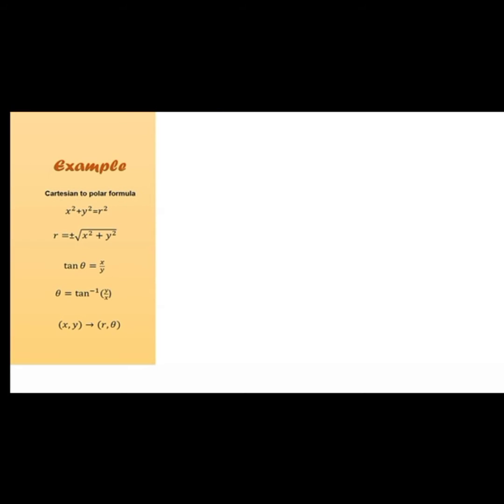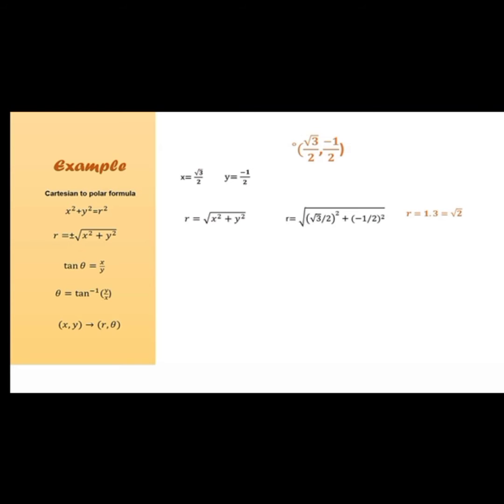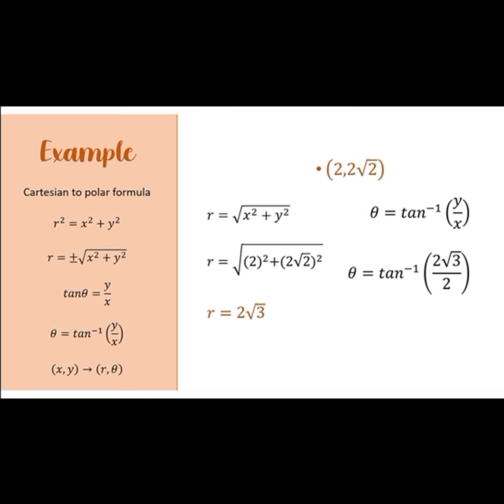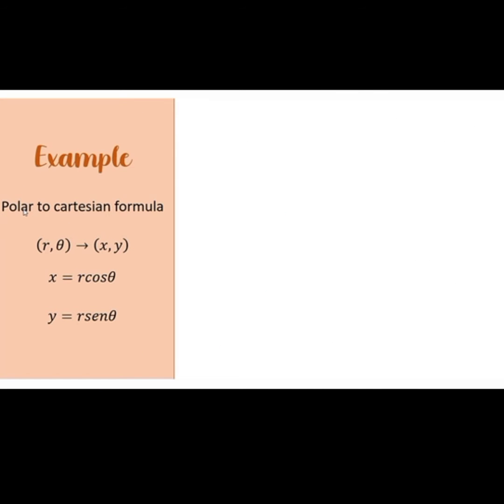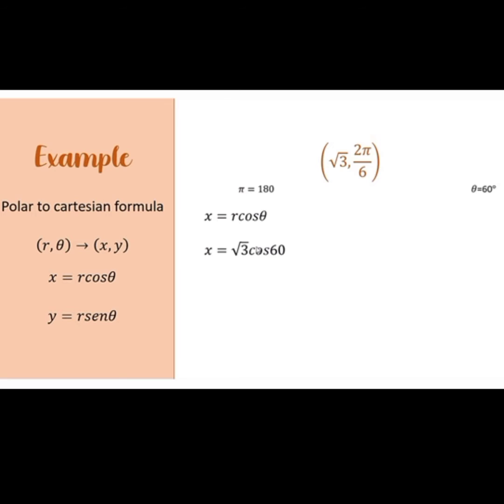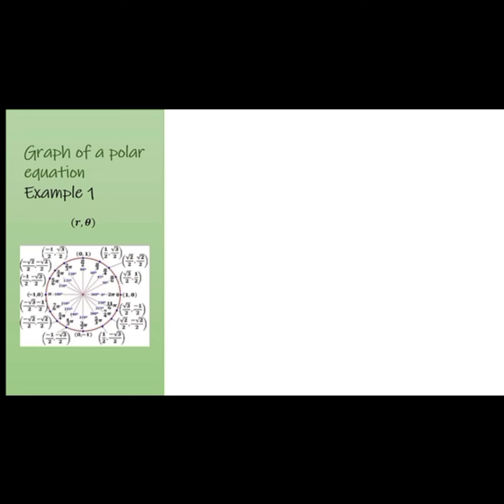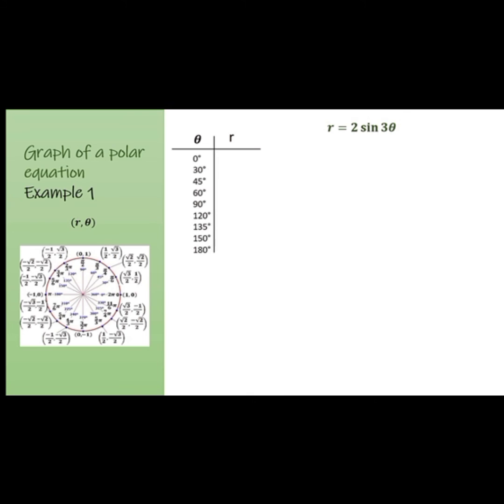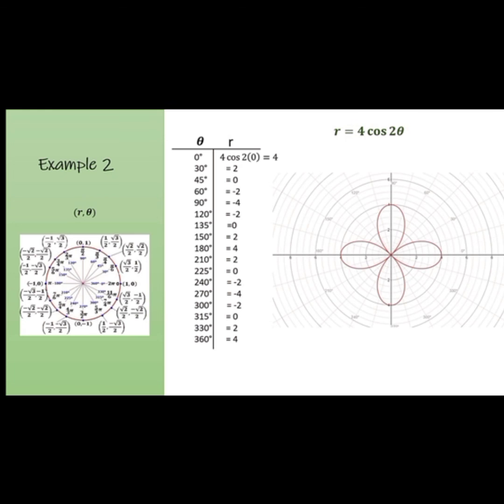28 de marzo de 2021